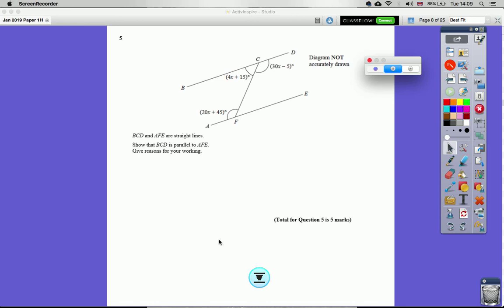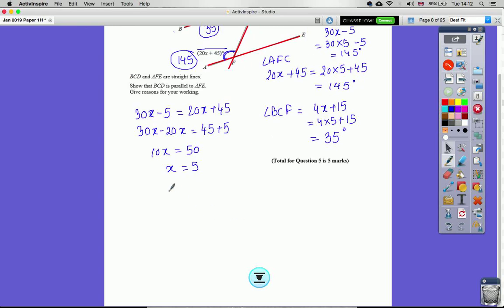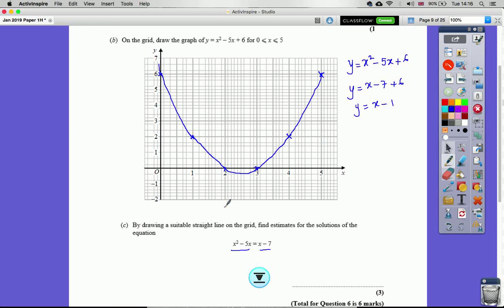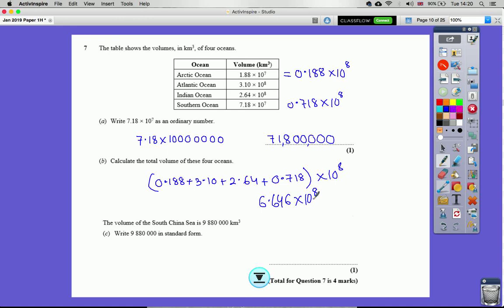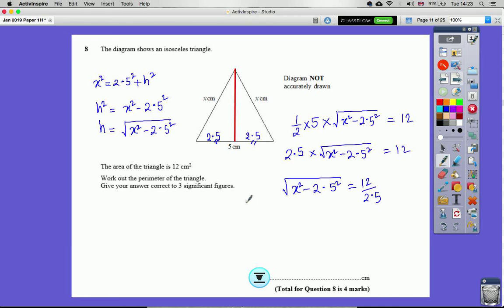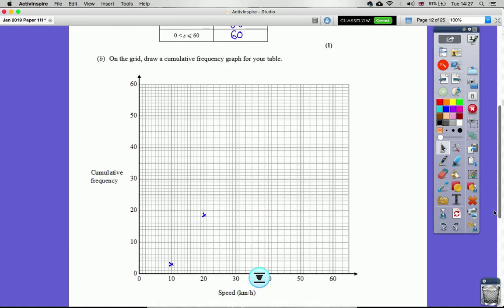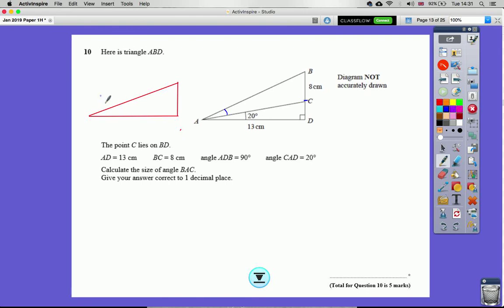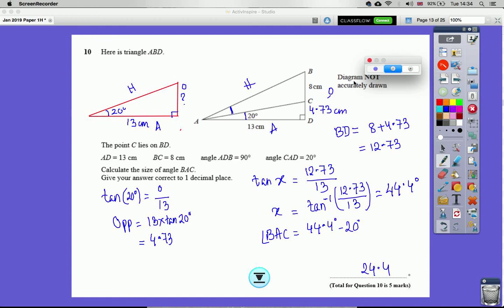January 2019 Paper 1H Q 5 to Q10